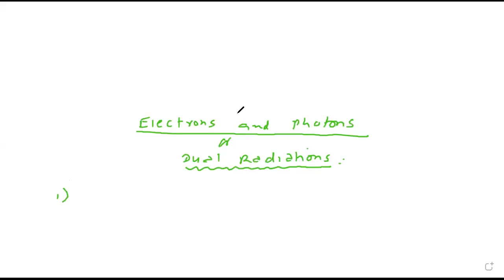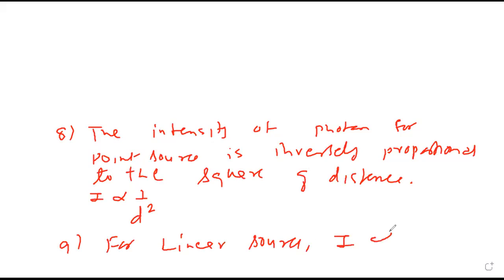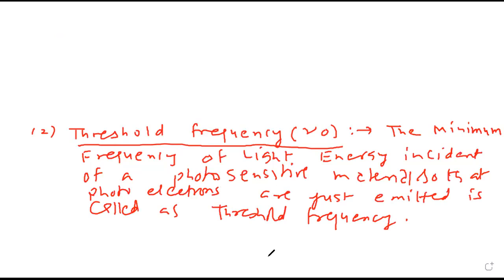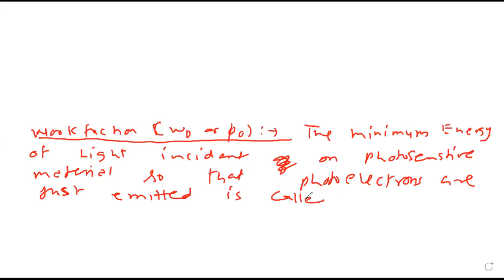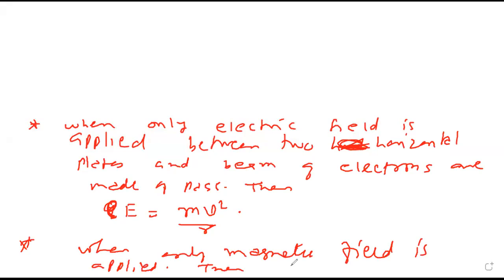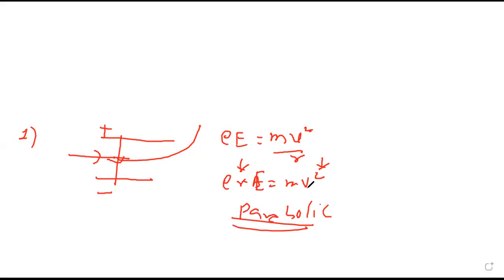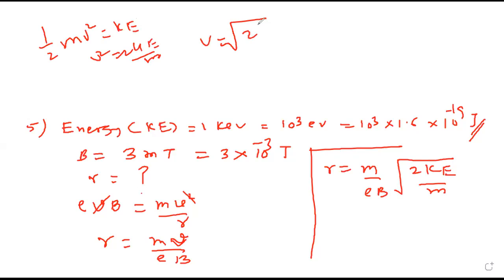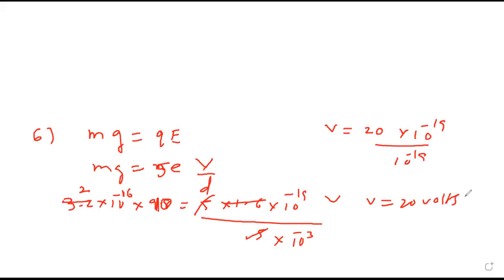ELECTRON AND PHOTONS R (1/3/2021)